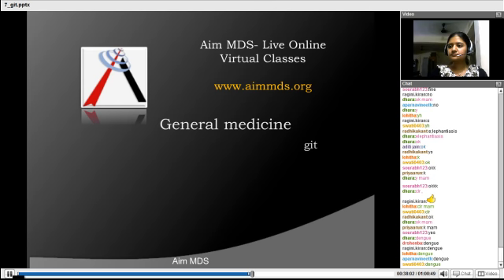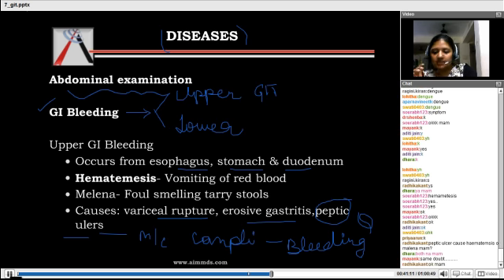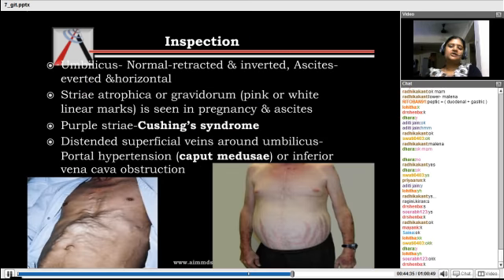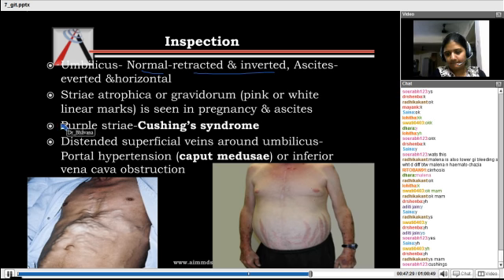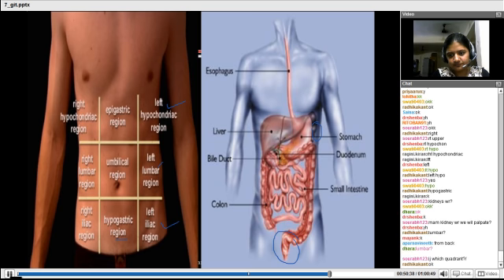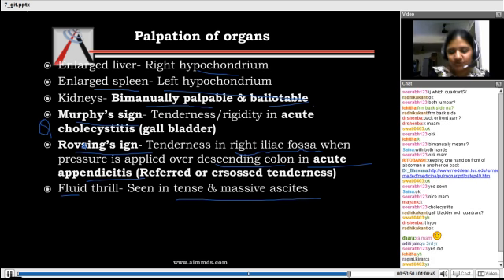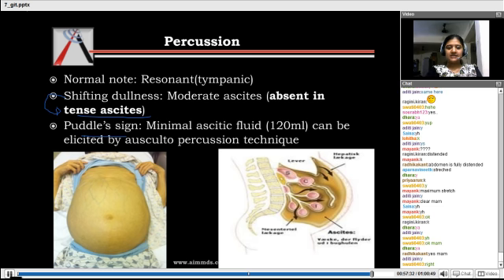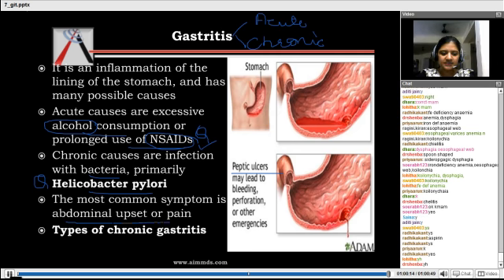General Medicine - Gastrointestinal System